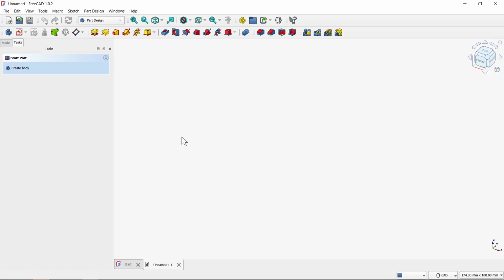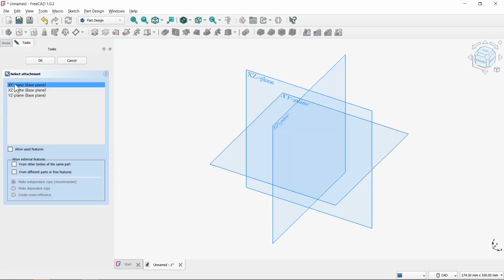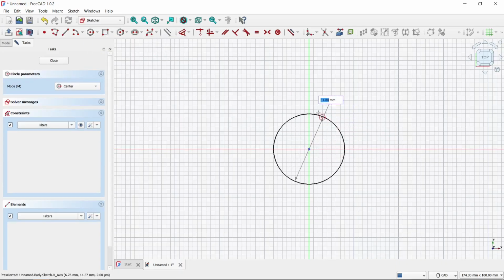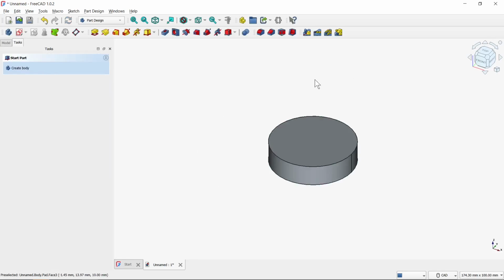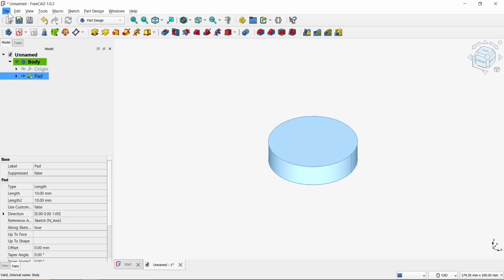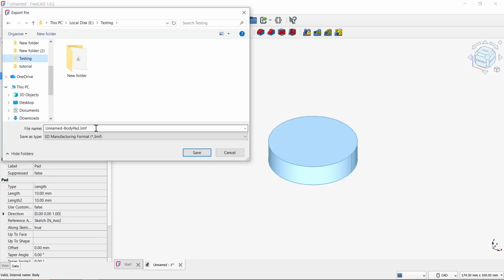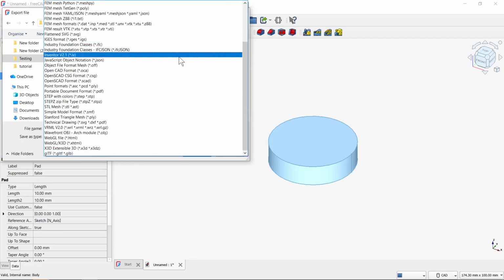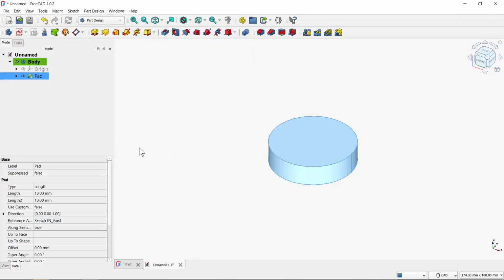How to Export or Save as STL in FreeCAD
Learn how to export your 3D model as an STL file in FreeCAD for 3D printing. Follow this easy guide to convert parts or bodies to STL format correctly. In FreeCAD, exporting your model as an STL file allows you to prepare it for 3D printing or sharing with other software. You can save individual parts, bodies, or the entire model in STL format directly from the Part Design or Mesh Workbench. This guide walks you through each method step by step.